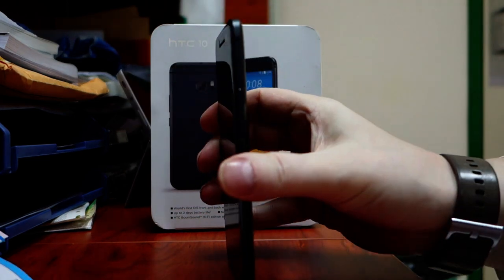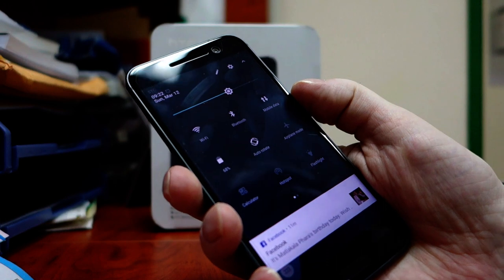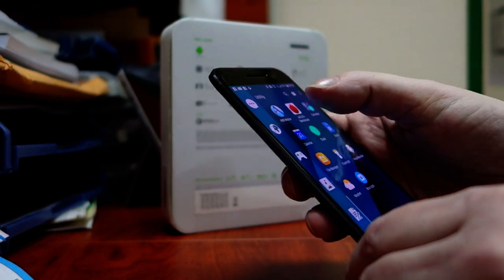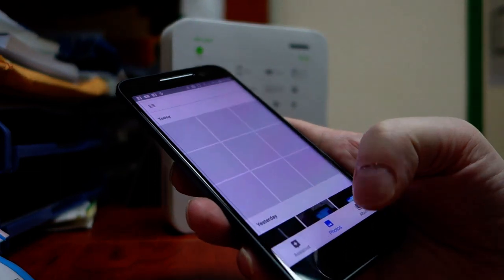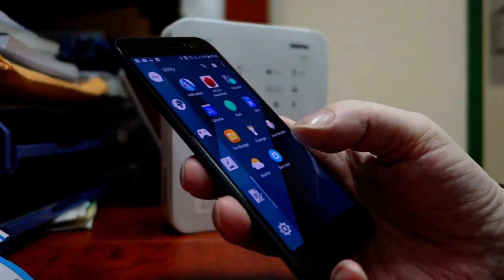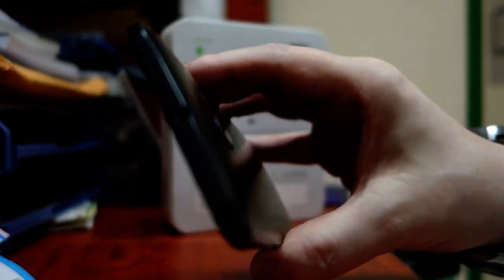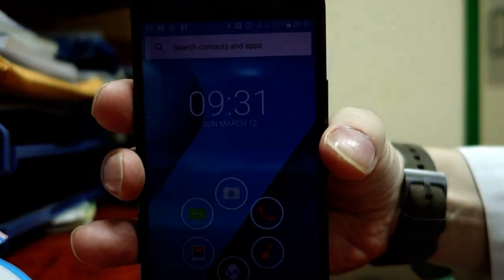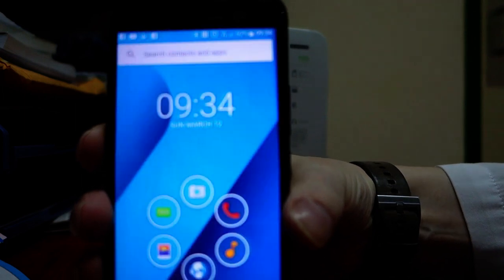HTC 10 Review 2017